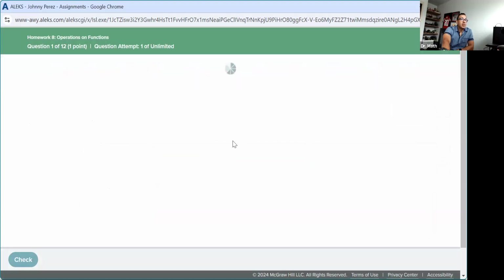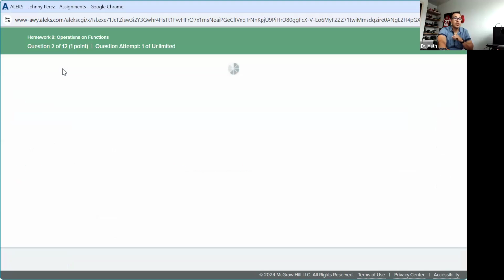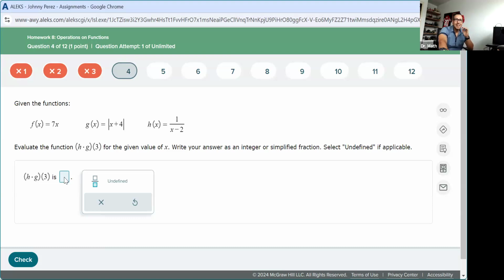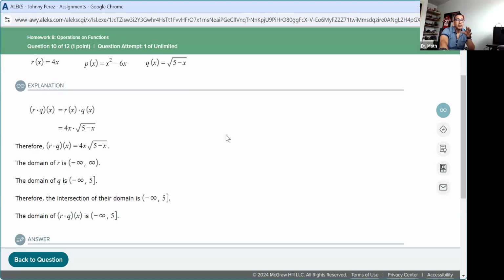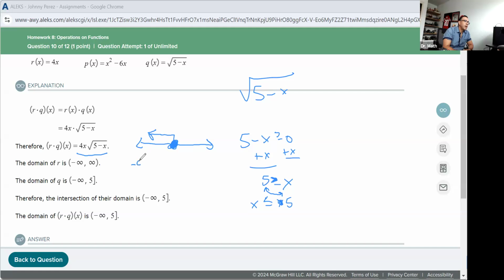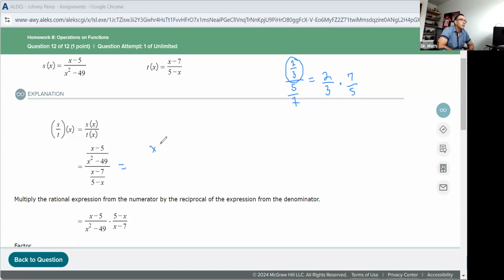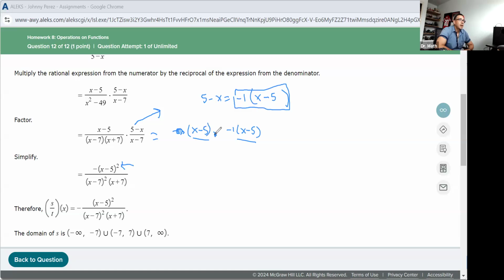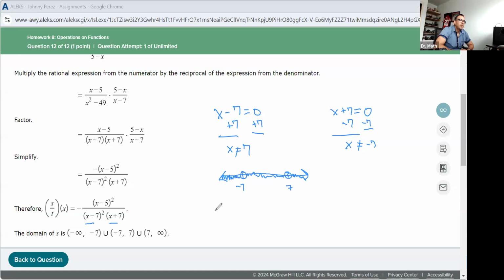Mastering Operations of Algebraic Functions: Addition, Subtraction, Multiplication & Division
Dive into the world of algebraic functions with our comprehensive guide! In this video, we'll explore the essential operations: adding, subtracting, multiplying, and dividing functions. Whether you're a student looking to strengthen your math skills or a teacher seeking new ways to explain these concepts, this video is for you! Join us for step-by-step explanations, examples, and practice problems to enhance your understanding of algebraic functions.